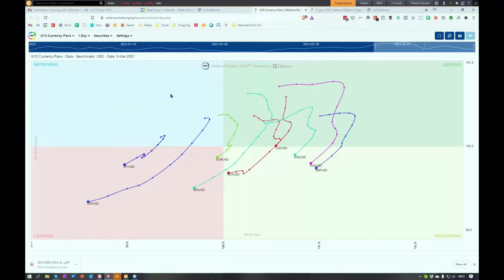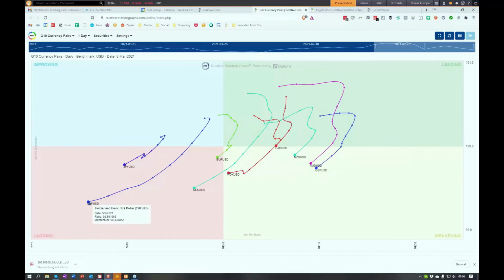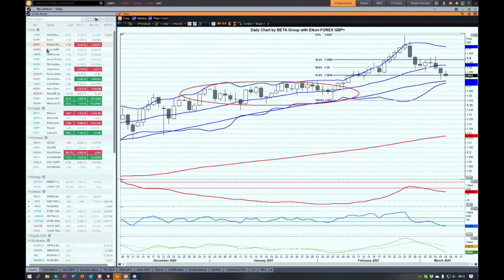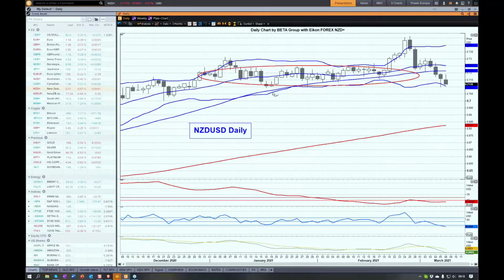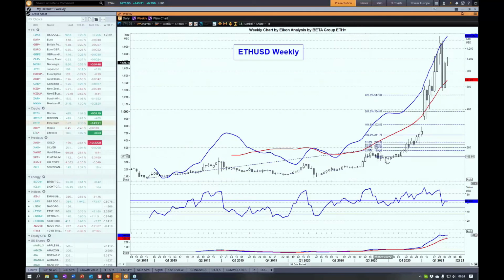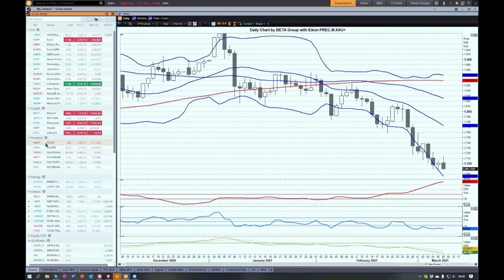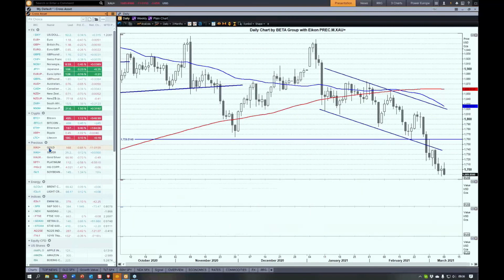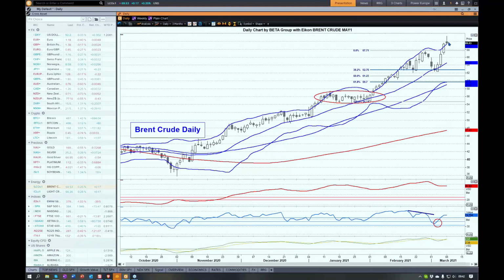Webinar: USD strong vs all currencies; Gold, Silver tumbling | 08.03.2021